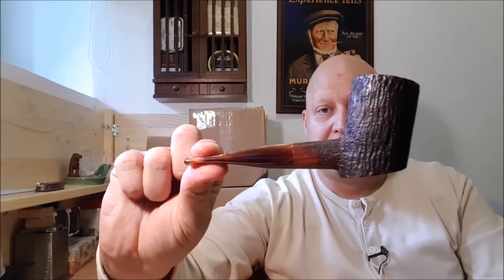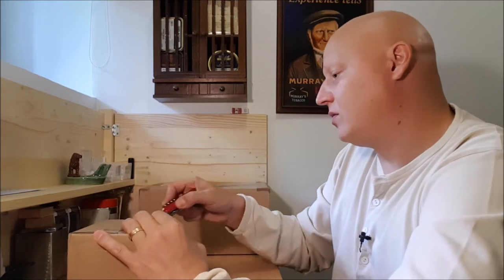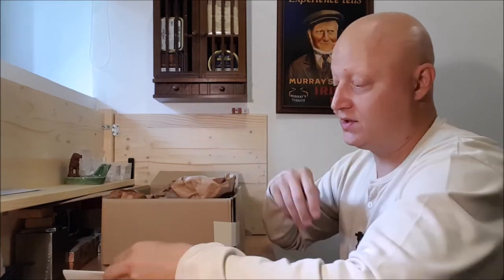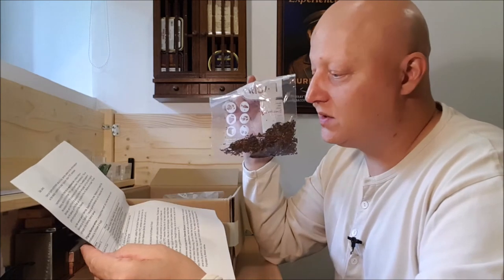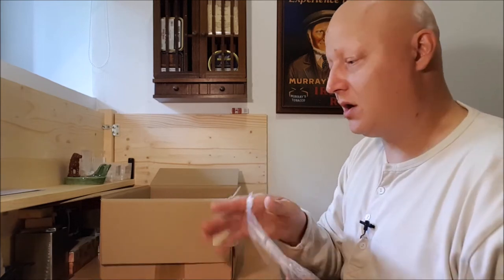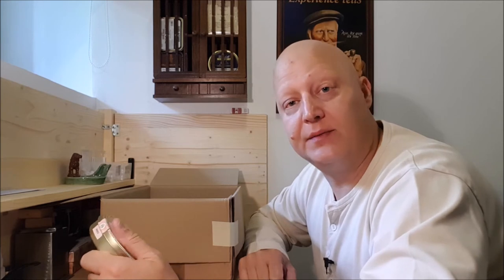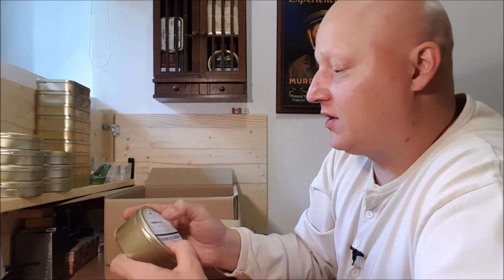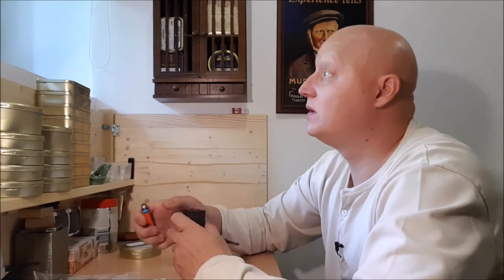Virginias, HU tobaccos and a cellaring package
Join me on a Saturday morning when I open few packages and share multiple intersting blends and strait tobaccos.

This video is suitable for persons of 18 years or over.